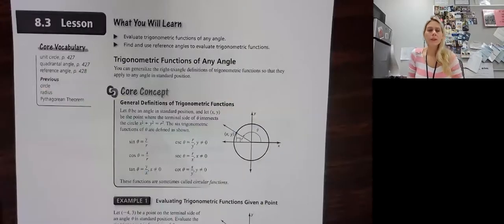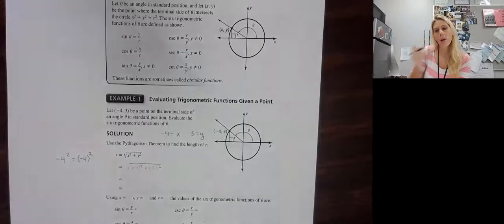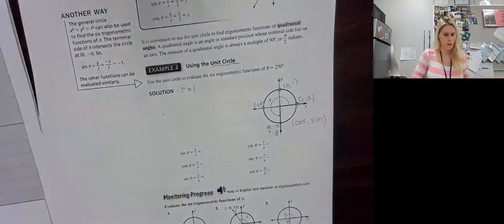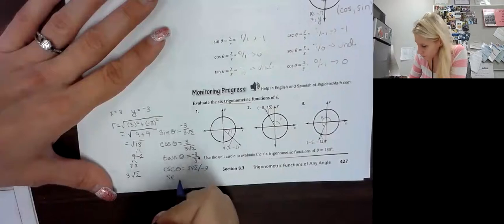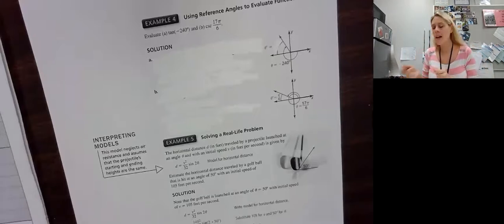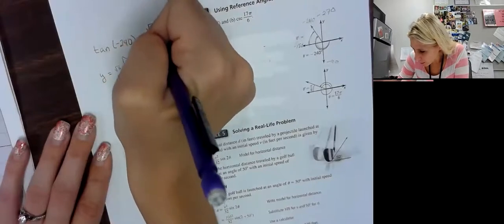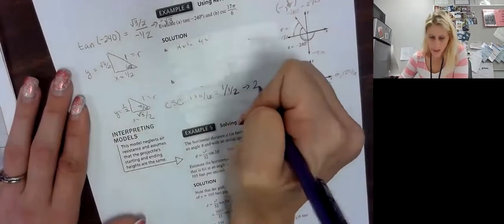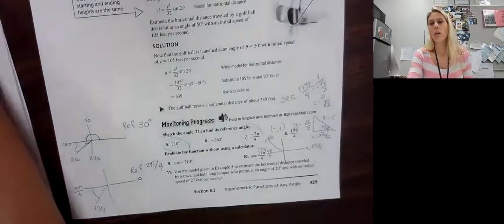8 3 Notes Trig Functions with any angle